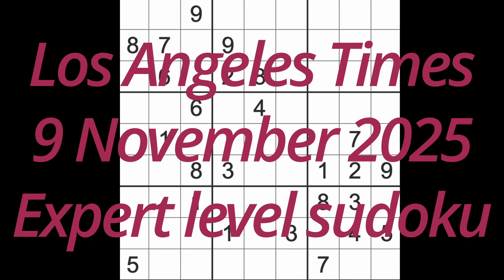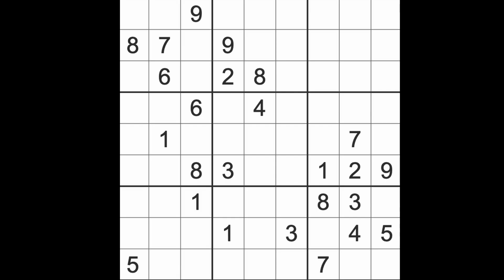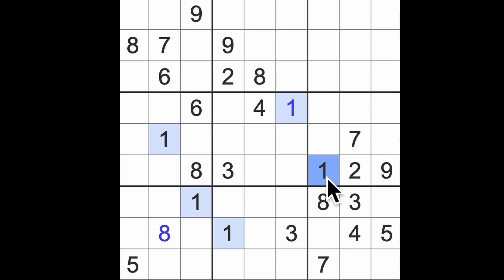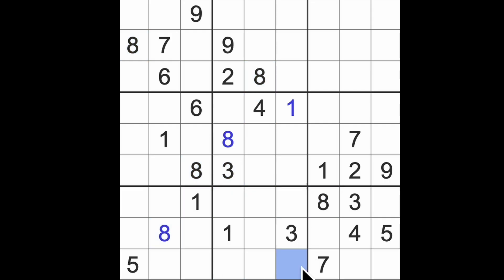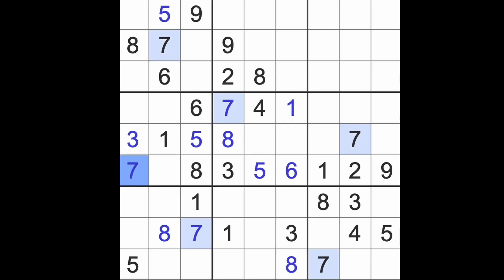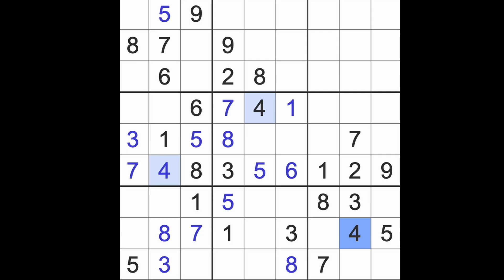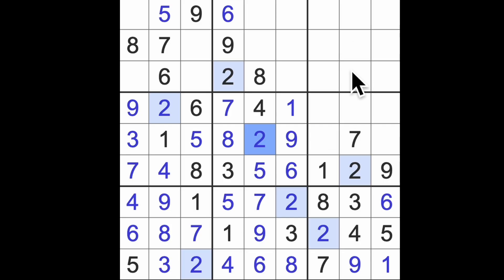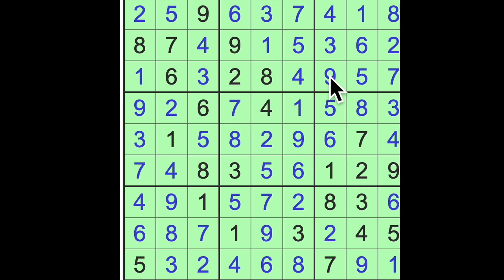Sudoku solution – Los Angeles Times 9 November 2025 Expert level